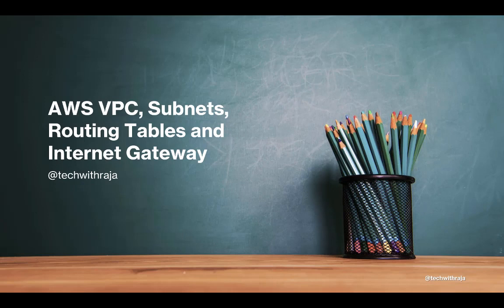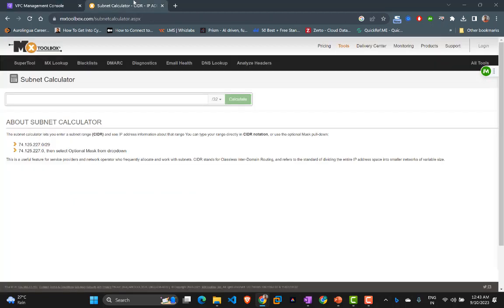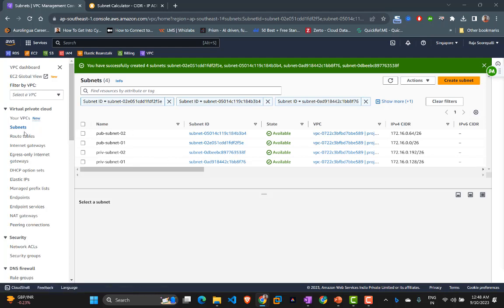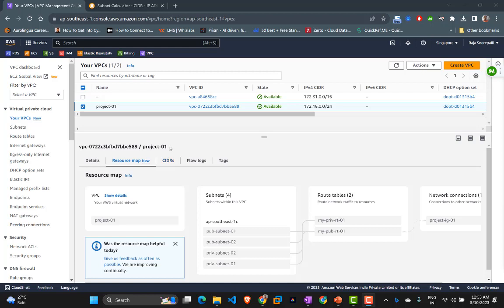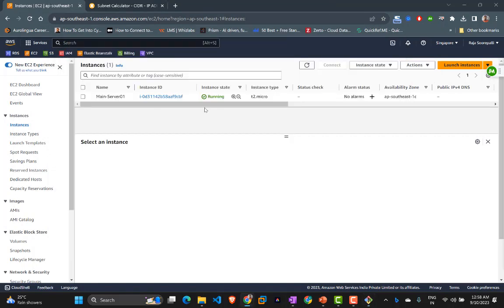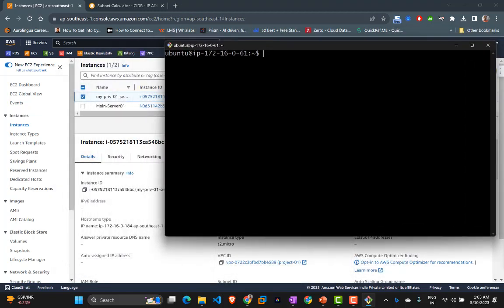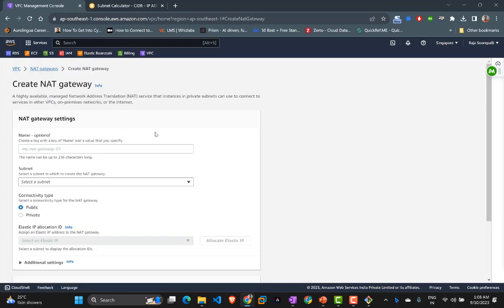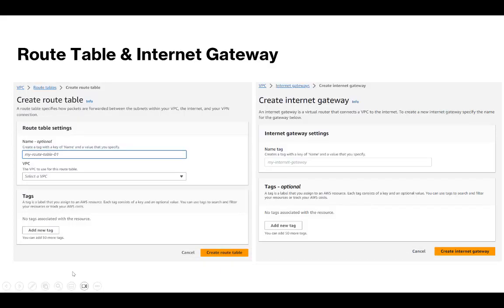Learn AWS VPC, Subnets, Routing tables and Internet Gateway - Step by Step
Welcome to this comprehensive AWS networking tutorial! 🚀 In this video, we'll dive deep into Amazon Web Services (AWS) Virtual Private Cloud (VPC), Subnets, Routing Tables, and Internet Gateway to help you gain a solid understanding of AWS networking fundamentals.

🔹 What you'll learn:

AWS VPC Fundamentals: We'll start by demystifying what a Virtual Private Cloud (VPC) is and why it's crucial for secure and isolated network environments in AWS.

Subnets Explained: Discover the concept of Subnets and how to create them within your AWS VPC. Learn how to strategically plan your subnet layout for optimal resource isolation and network organization.

Routing Tables Unveiled: Understand how Routing Tables work in AWS and how to configure them effectively. Learn the essentials of route propagation and how to direct traffic within your VPC.

Internet Gateway Mastery: Explore the purpose of an Internet Gateway and how it enables communication between your VPC and the public internet. Step-by-step instructions on setting up and managing Internet Gateways.

Understanding AWS networking is essential for creating scalable, secure, and high-performance cloud environments. Whether you're hosting web applications, databases, or any other service on AWS, a solid grasp of VPC, Subnets, Routing Tables, and Internet Gateway is vital.